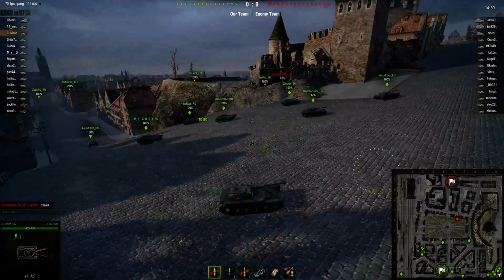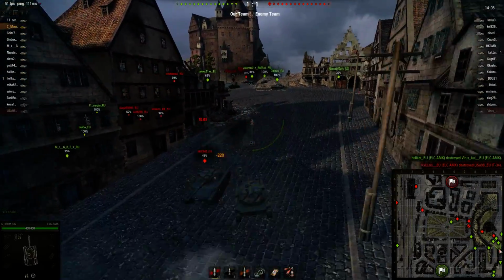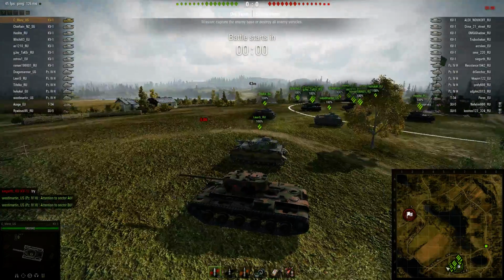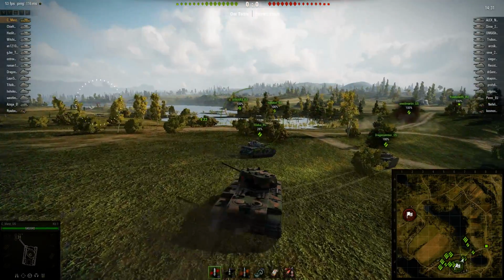World of Tanks: New Motion Physics Preview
Link to North American World of Tanks website.

World of Tanks Commentary for the upcoming motion physics change.